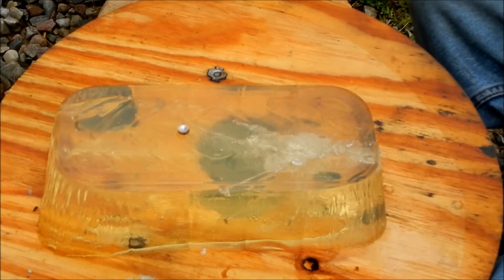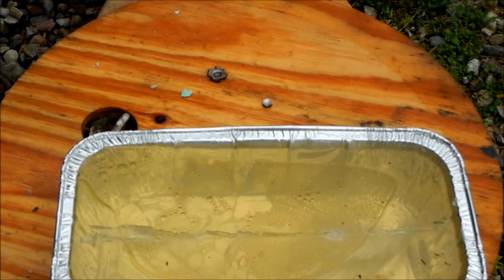9MM Liberty Civil Defence shot into ballistic gel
9MM Halo point or Liberty Civil Defence round. 50gr bullet at 2000 fps into ballistic gel